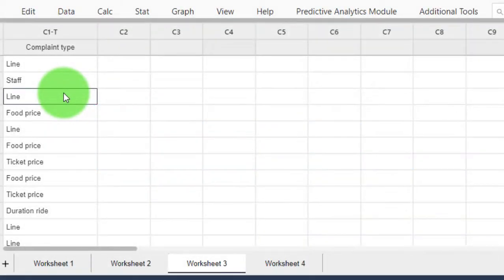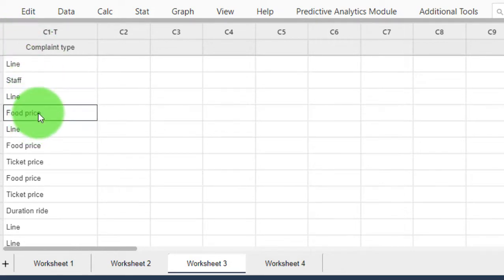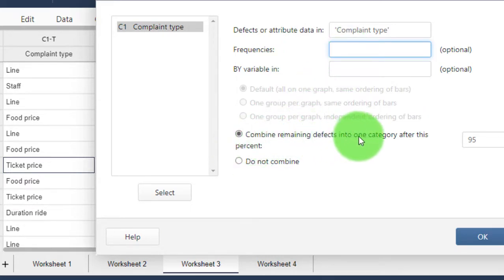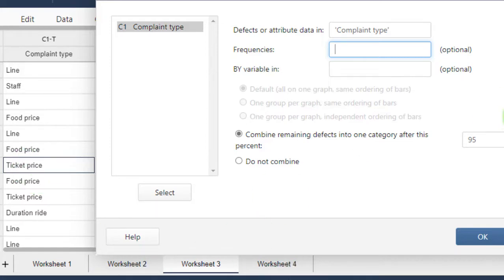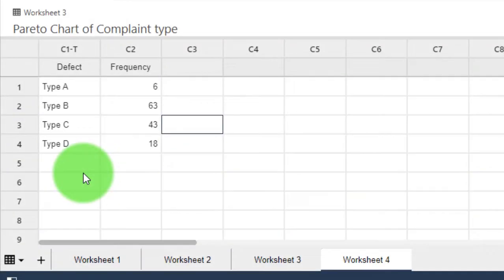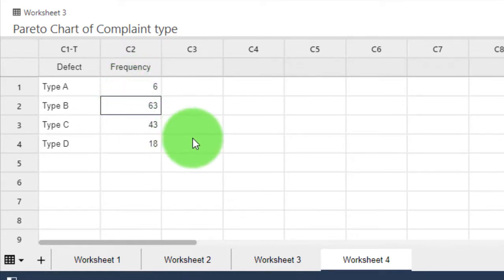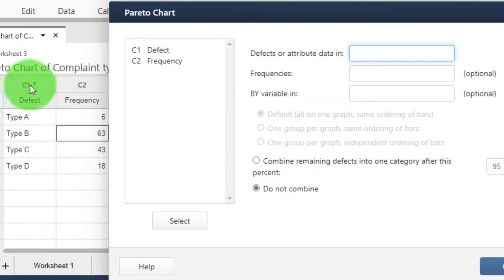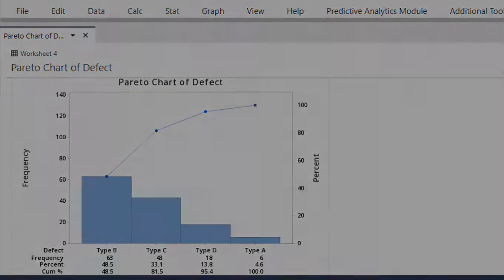Pareto chart in Minitab. Quick and easy.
We have trained and certified more than 100,000 worldwide with our globally accepted Dutch BKO accredited online programs.